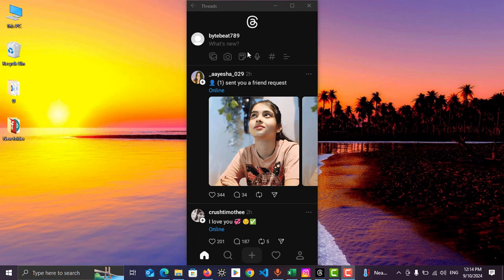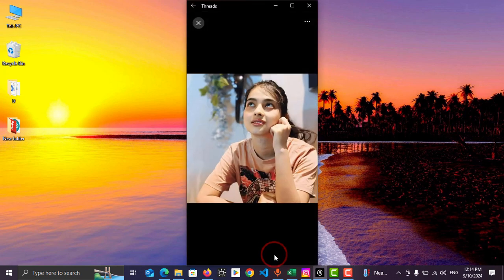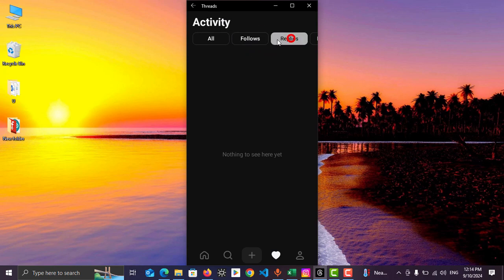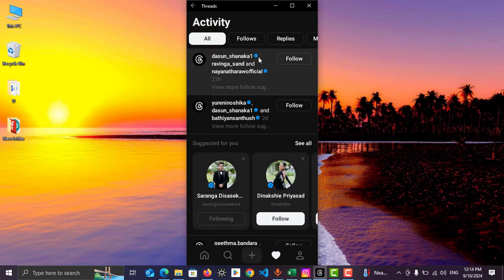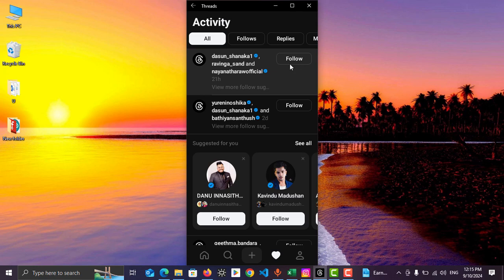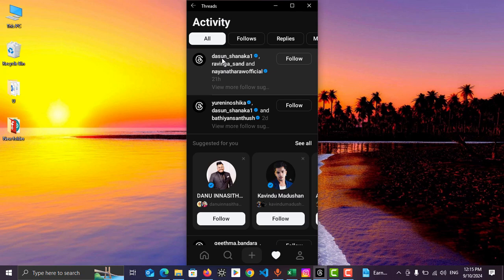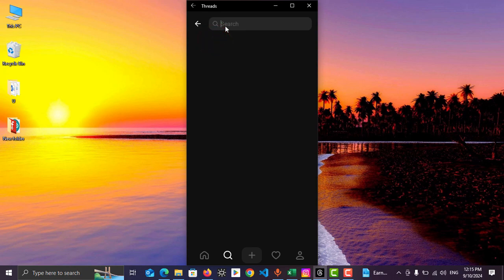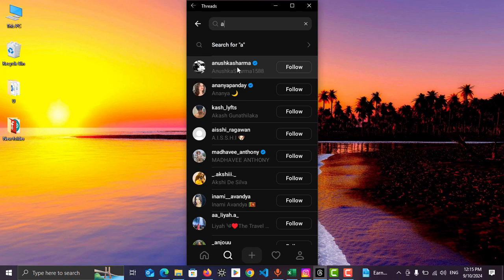How to Accept Follow Requests on Threads: Simple Instructions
Discover how to accept follow requests on Threads with these simple instructions. In this video, we'll show you how to find follow requests on Threads and how to find follow requests on Threads app. Learn how to find & confirm all follow requests on Threads app to manage your connections efficiently. If you're wondering how to follow everyone on Threads or how to use Instagram Threads, we’ve got you covered. We’ll guide you through how to use Threads Instagram and how to use Threads from Instagram effectively. Find out how Threads allows you to follow everyone from Instagram and how to confirm all follow requests on Threads. We’ll also cover general tips on how to use Threads and how to confirm all follow requests with ease. Whether you’re looking for follow request Threads or need guidance on the Threads app, this tutorial provides clear, step-by-step instructions to get you started.